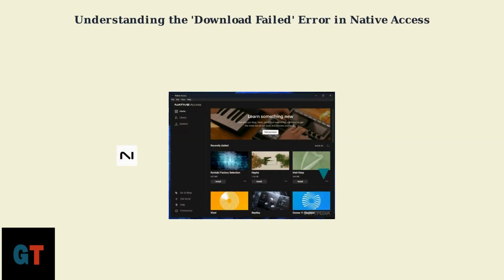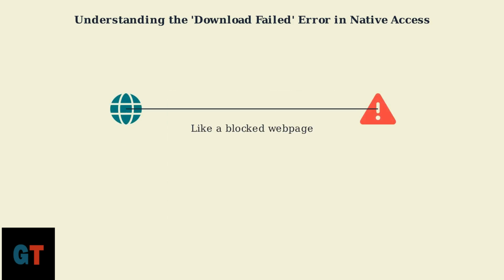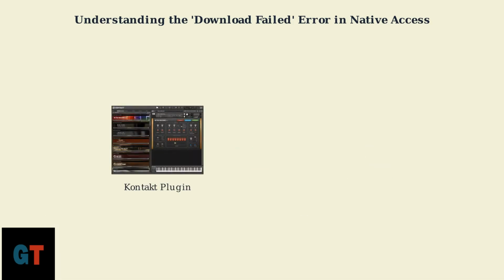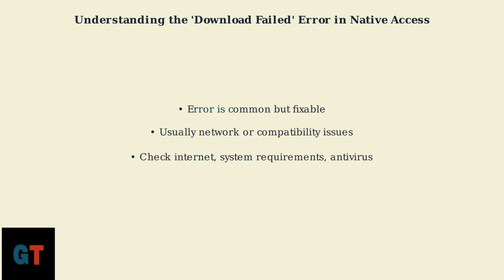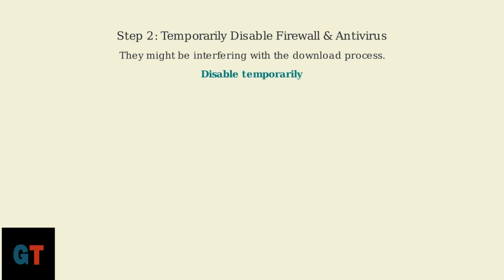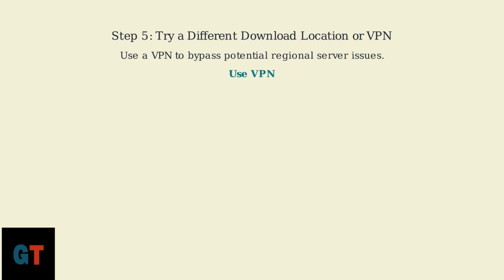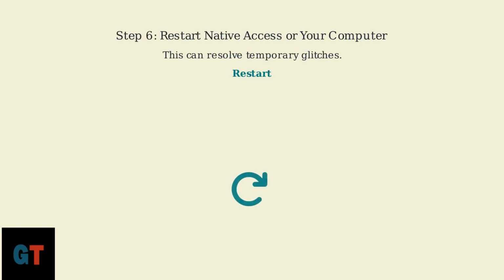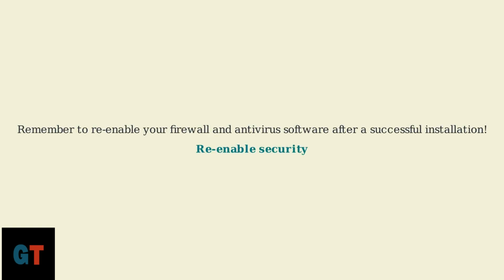How To Fix Native Access – Download Failed Error Music Software Setup & Installation Troubleshooting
Running into the Native Access Download Failed error while installing music software or plugins? This guide shows you how to fix it step by step. Learn how to clear Native Access cache, check your internet connection, adjust antivirus/firewall settings, reinstall Native Access, fix disk permissions, and troubleshoot installation problems on Windows & Mac. Perfect for users setting up Kontakt, Komplete, and other Native Instruments plugins.